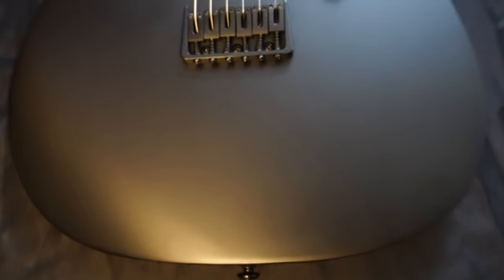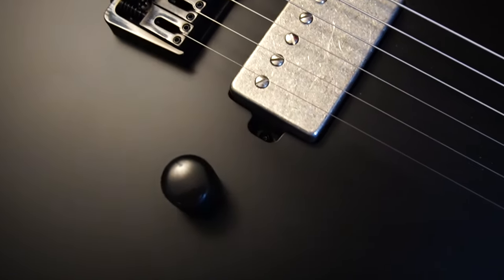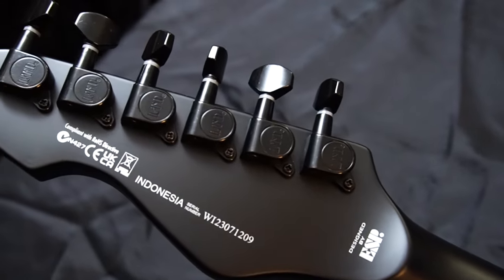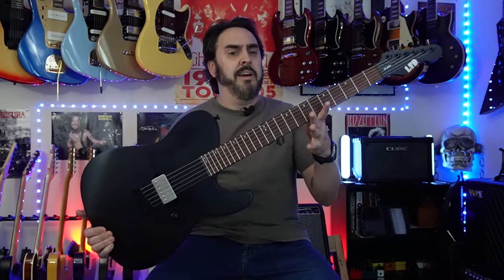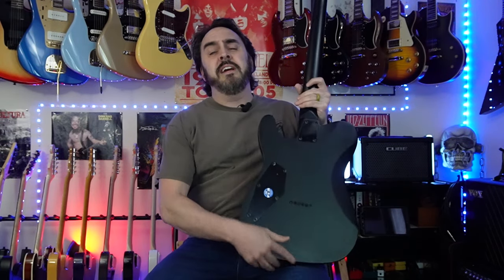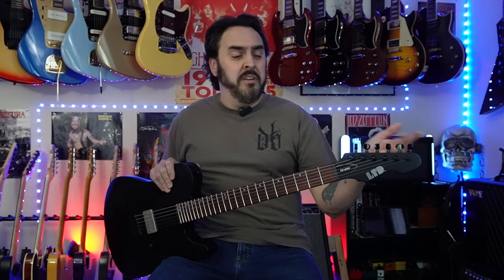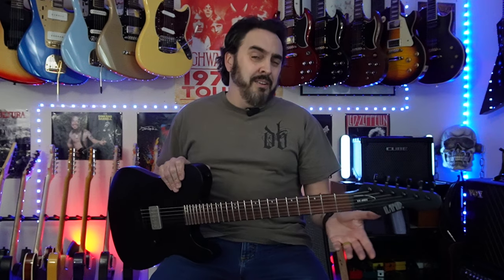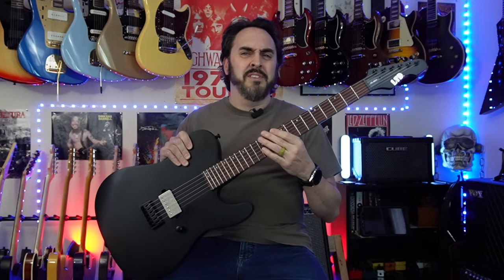ESP LTD TE-201 Review - A Tele Style Metal Monster!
Do you like a Telecaster style guitar but you want something simple with a humbucker and 24 frets at an affordable price? The ESP LTD TE-201 might be exactly what you;re looking for.